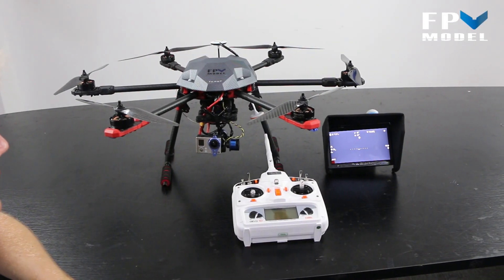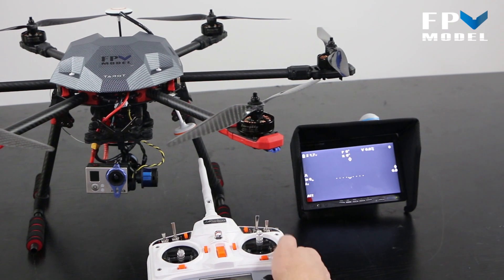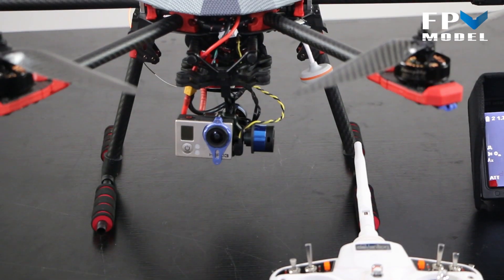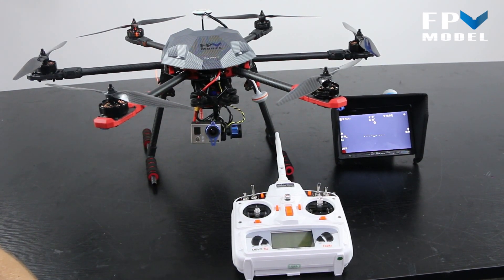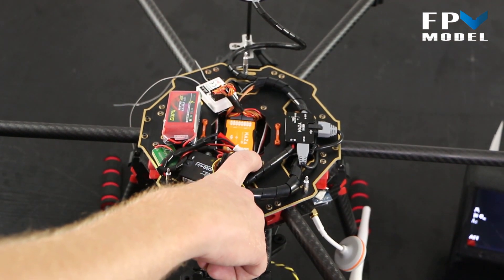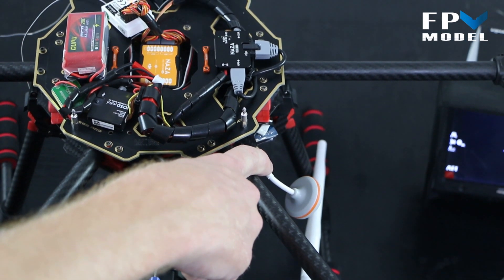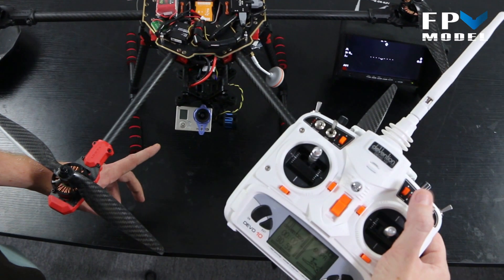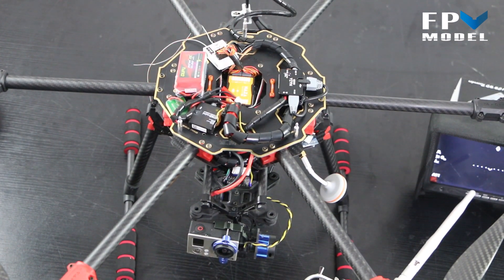Tarot 680Pro RTF with Gopro Gimbal and FPV setup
Tarot 680Pro
DJI Naza V2 w/Iosd mini
Hobbywing 30A Opto Esc
SunnySky x4108s kv 480 Brushless motors
Tarot 2axis Gimbal for Gopro
TFT Color Monitor w/  built-in 5.8G Rx
TS832 32ch Video Tx
Cloud Spirit Circular polarized antennas
Devo 10 Newest 2w 2.4G Radio w/2km radius
DUPU 6s 6200mah 25c battery
All parts can be changed according to your preference!